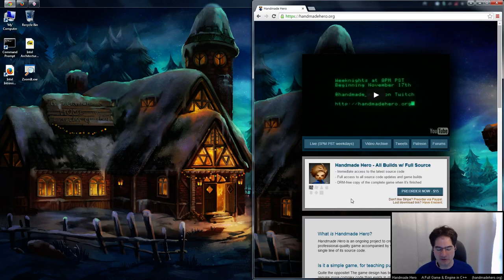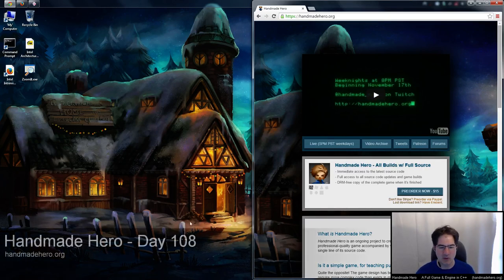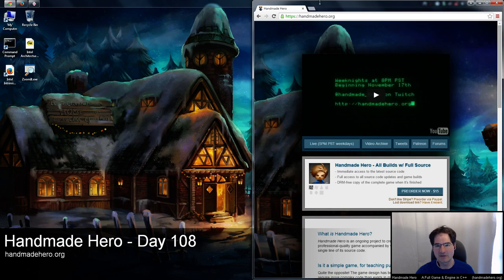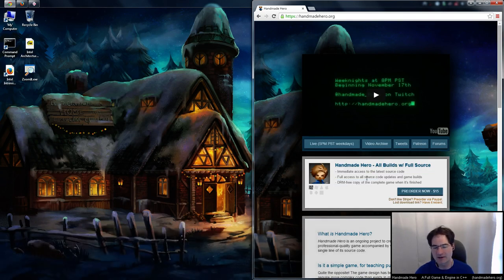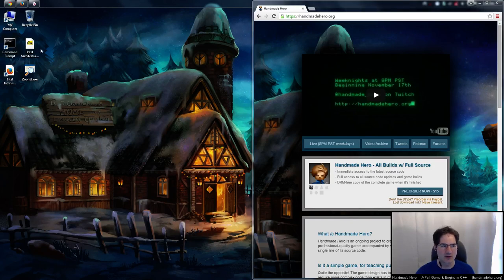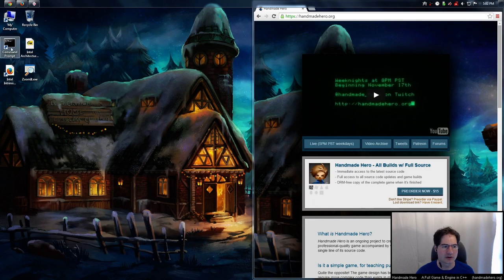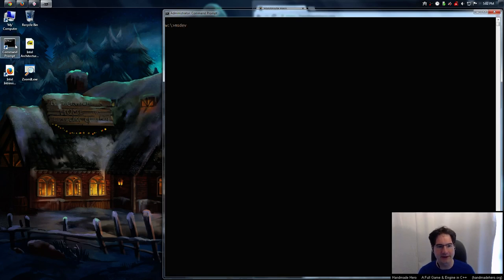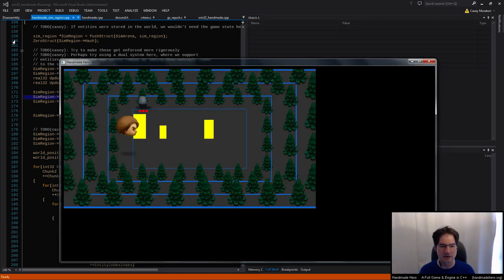Handmade Hero Day 108 - Perspective Projection